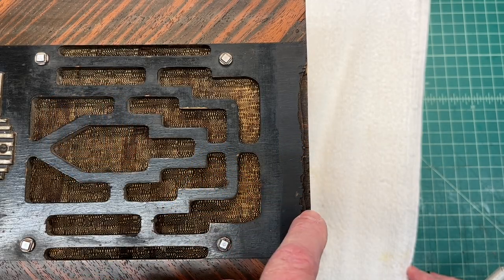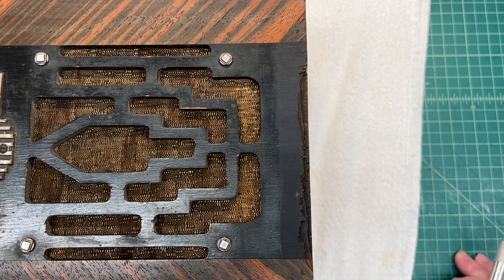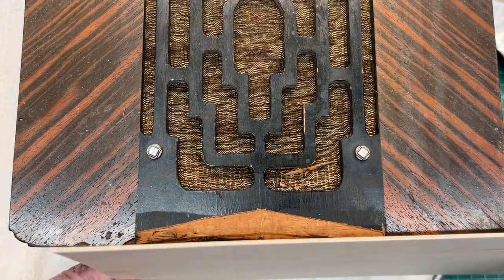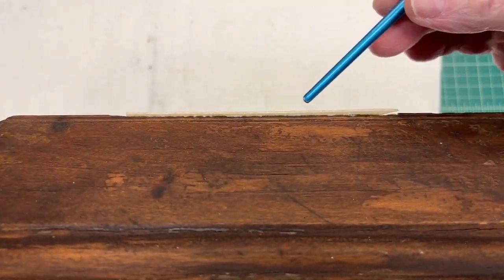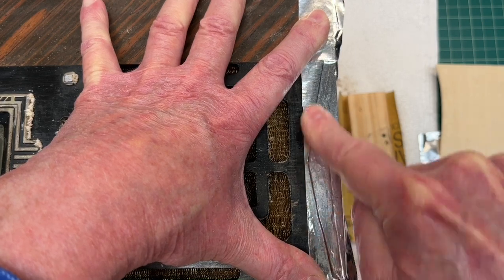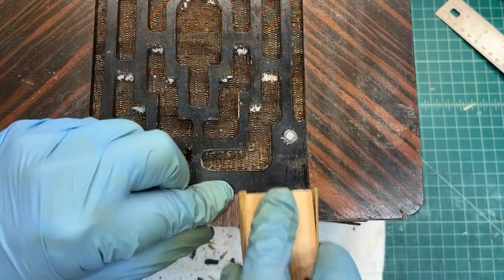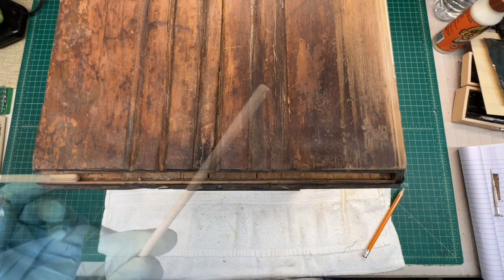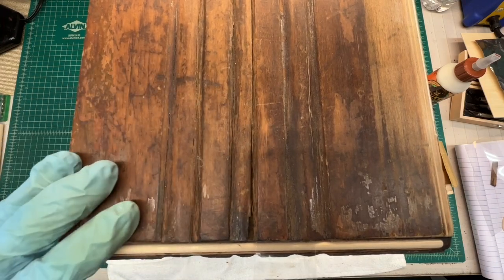Crosley 5V1 - Wood Veneer Repairs P1 of...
Starting to make some of the necessary wood veneer repairs on the cabinet before the weather turns on this beautiful Crosley receiver, model 5V1 from 1934.